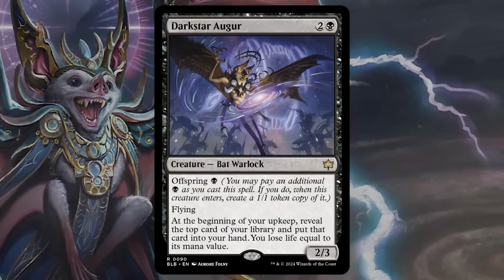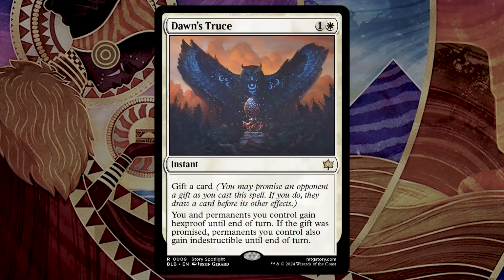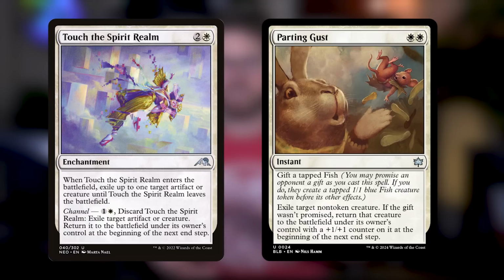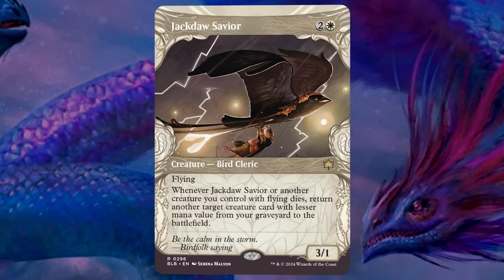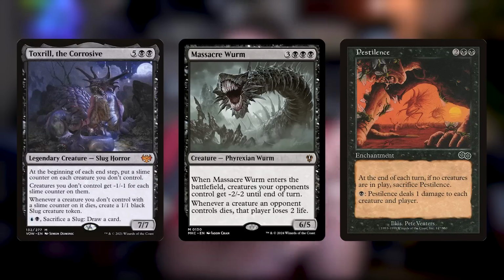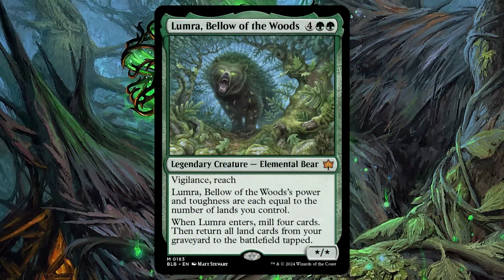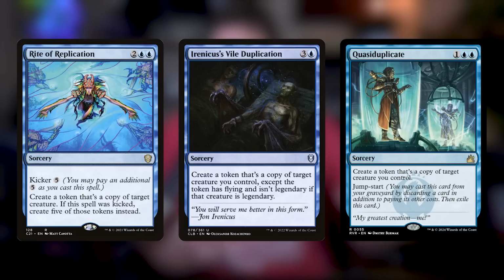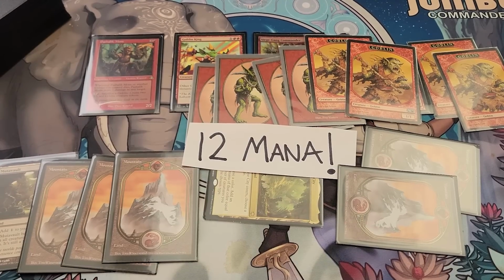Top 8 Commander Cards from Bloomburrow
Let's talk about the best commander cards from Bloomburrow!